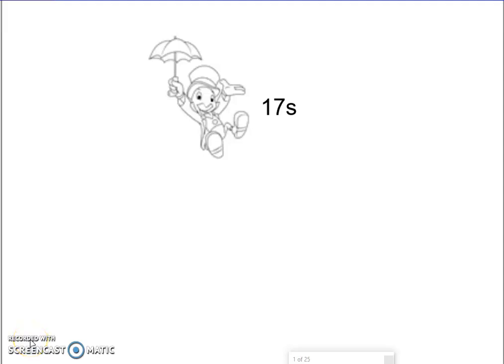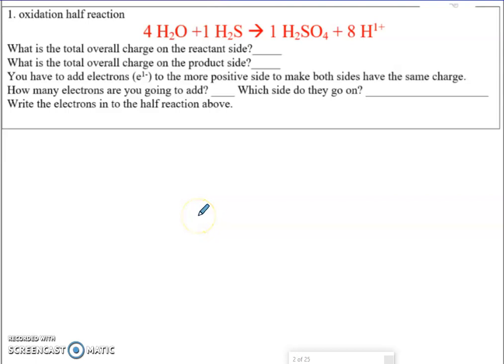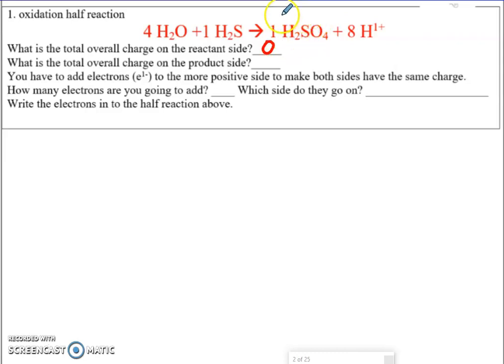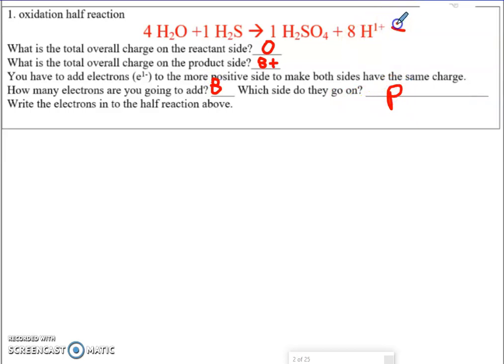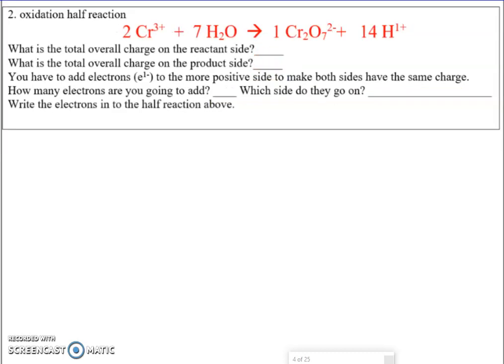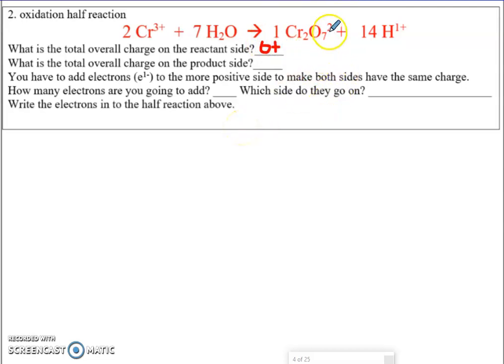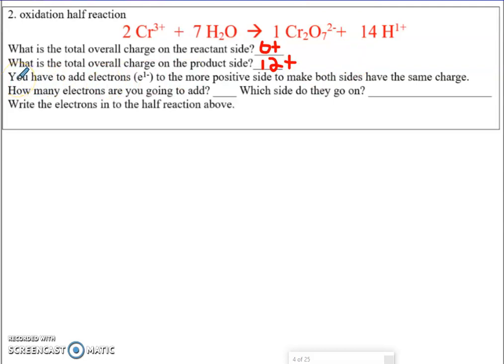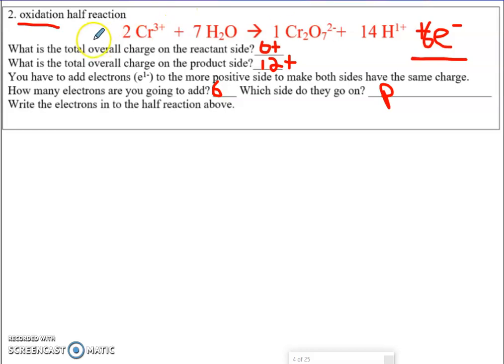17s teaching video